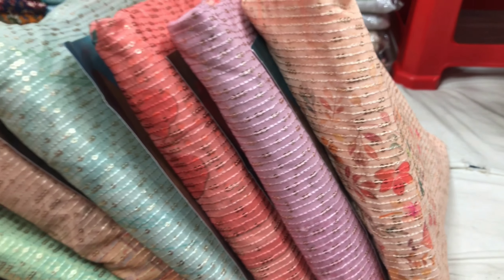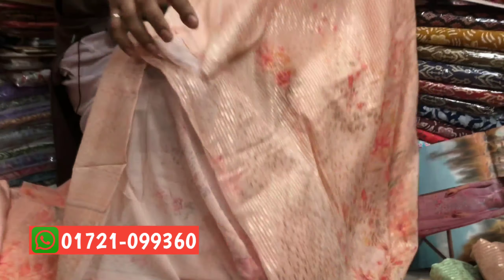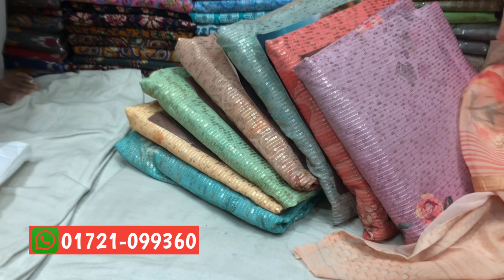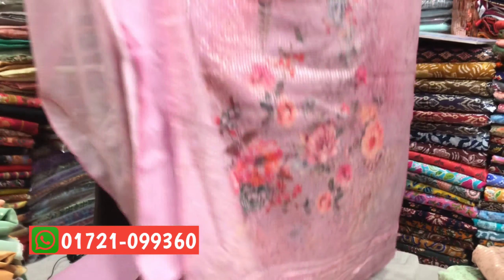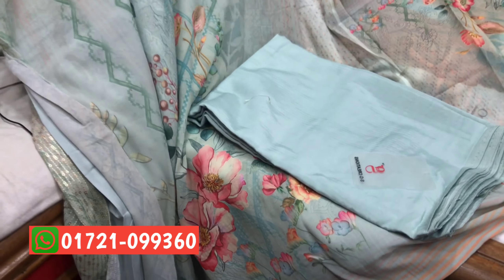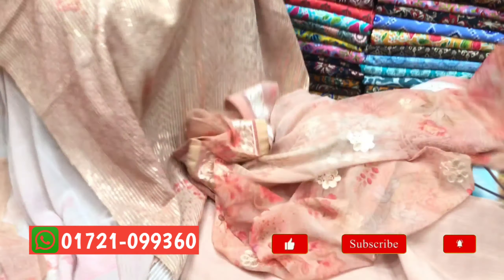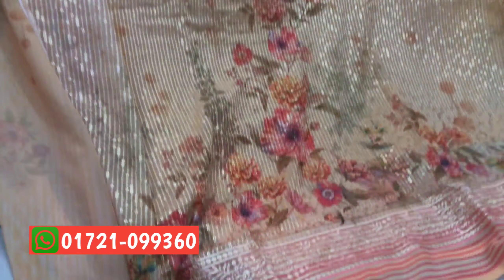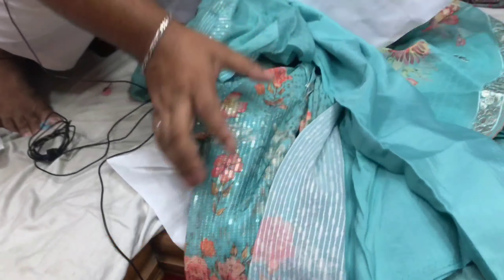Indian Orion Luxury Chiffon 4 Piece Party Collection 2021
Shopping World Pro What's Up Number: 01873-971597